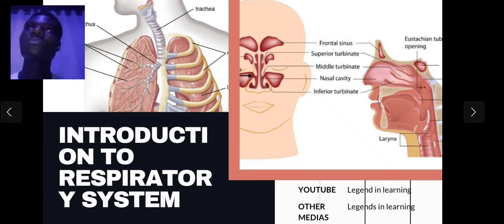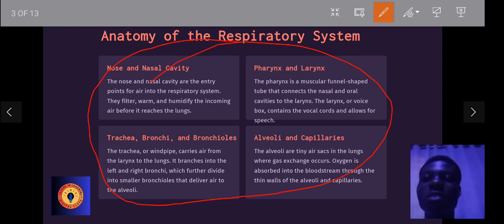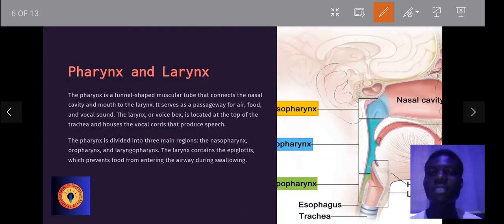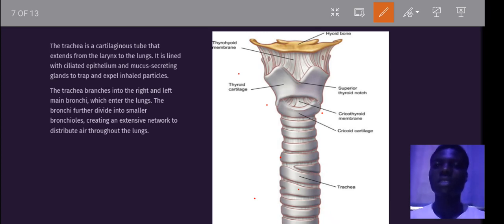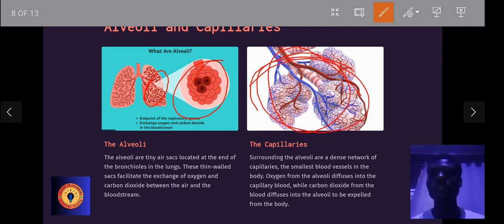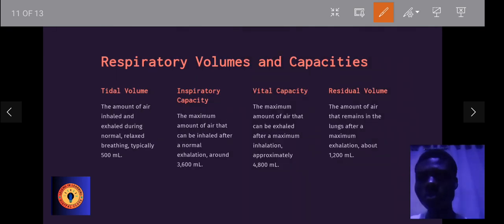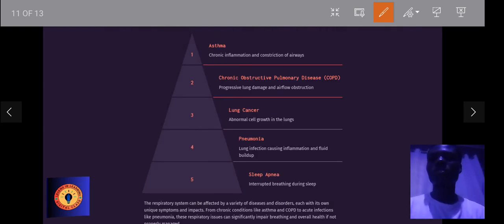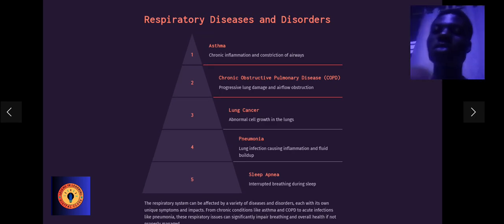introduction to respiratory system of human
this video introduces students to the concept of respiration in humans and the organs involved in respiration.

the detailed video of respiration will be out soon...